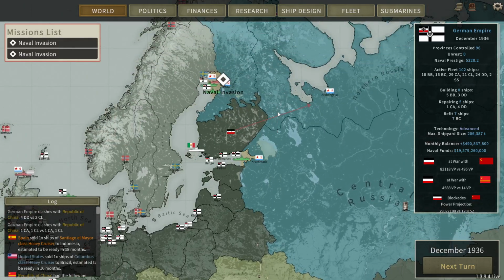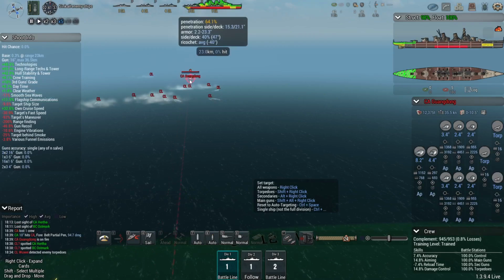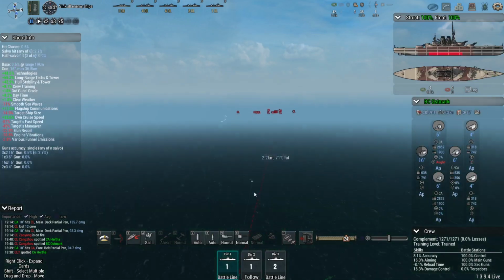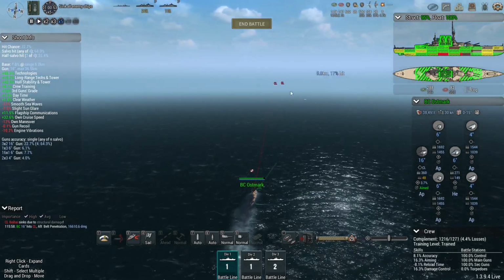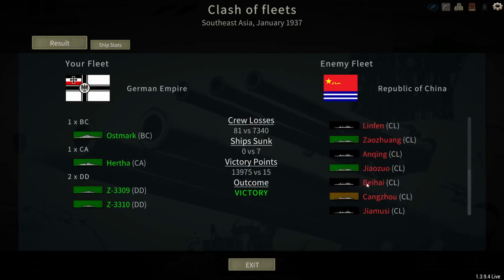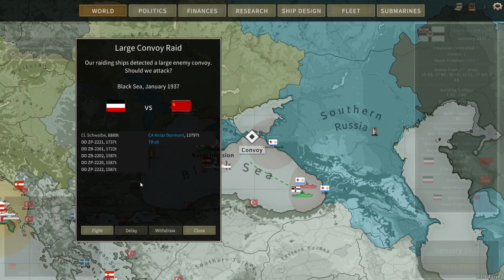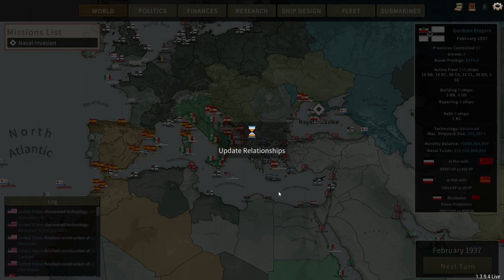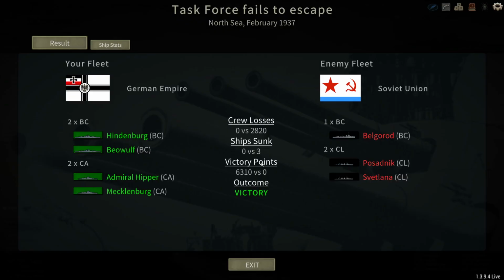Germany 1910 - Part 72 - Chinese Cruiser Culling - Ultimate Admiral Dreadnoughts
We skip the month of December 1937 and go straight to January 1937.
You didn't miss out on much, but what you missed out on was a quick refit of the König Wilhelm class battlecruisers, a DD-hunt ghost battle, and a convoy mission off the coast of China where the Deutschland dealt with a new class of Chinese light cruiser.

The Chinese navy has quite a few of these cruisers, including a large task force of them operating in the Indian Ocean. This task force has now run into  one of our own task forces headed by the Iserlohn class battlecruiser Ostmark and the heavy cruiser Hertha.

Also, the Beowulf class battlecruisers run into some Soviets in the black sea, and some "heavily damaged" DD's turn the tables on the Chinese cruisers pursuing them.

If you do have some ship designs you want to send my way, I've set up an email for that purpose:

Your saved shared design files can be found in:
users/(your user)/appdata/LocalLow/Game Labs/Ultimate Admiral/Designs